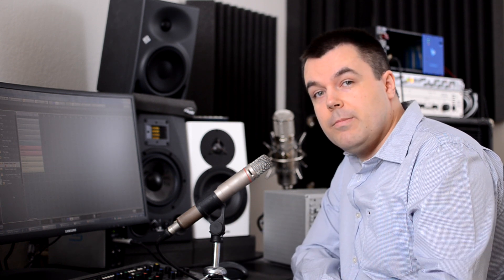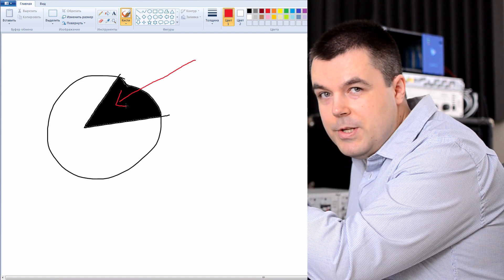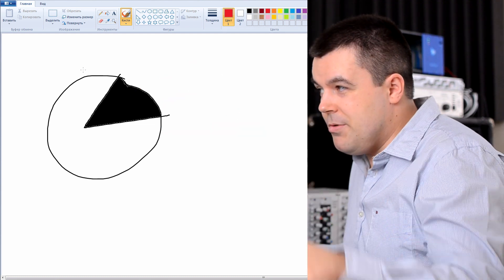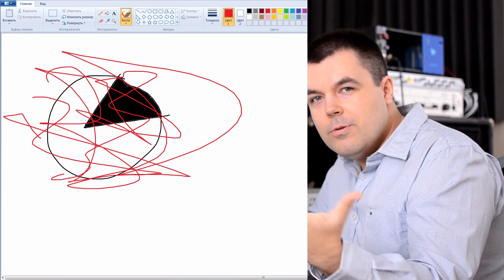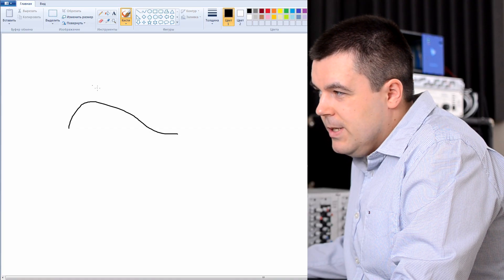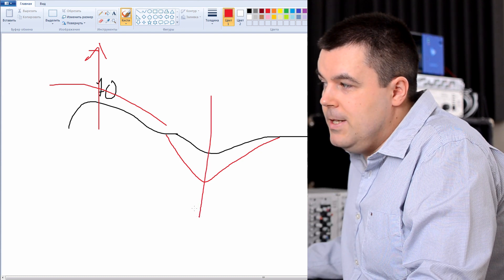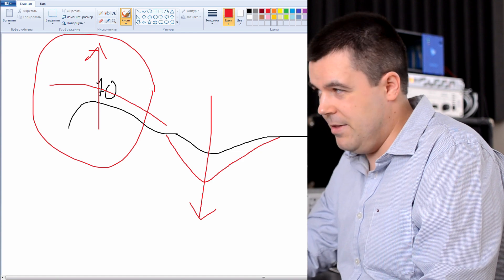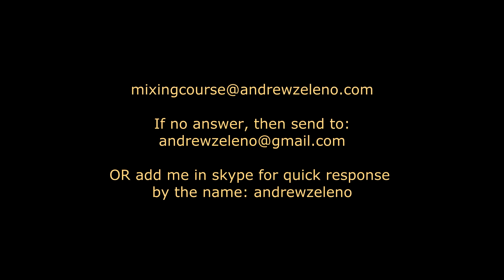Why Not to Use Presets - Audio Engineering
Don't Use Presets. For Real Audio Engineering, Mixing and great Music Production you need this secret shown in this video. Ugly Truth!  After 11 years of teaching real-time classes, I changed the approach: From May 2025 each week I create one 100 minutes Lesson. On every Monday and every Thursday I publish a FREE 10 minutes video. These videos are exact parts of that actual full 100 minutes Lesson of that week. Subscribe and check the list of my videos, LEARN from FREE videos twice a week, and USE them as a real example of what FULL 100 minutes Lesson of that week YOU CAN BUY. And then you do it each week. All info is in those videos from May 2025 on my channel.
Don't waste your time reading - go to the FREE Lesson 1 with the link above.

In This Video We Will Talk About: Why presets gives you only B- audio quality. We'll check what happens when you choose presents. Even if they are the best from the best presets made by the best audio engineers. How presets modify your sound in a bad way. What you consider when you don't use presents. What you train in your skills if you don't use presents. How AB comparison teaches you. How you train yourself to recognize issues with your mix. How presents spoil things which were original ok. We'll check what steps you take when you set up every EQ, Deesser, Compressor, limiters, multi band processors, Reverb, Delay, levels, Enhancers, etc. Why today your favorite preset which sound so good will not be working tomorrow on some other mix. Example how your preset for EQ spoils your sound. We'll talk about boominess, muddiness, mirror frequency effect, muddiness, sharpness, mess in the mix, density. Essential skill of mastering engineer. How not to spoil already good sounding song. Overcompression, harshness, harsh upper mid, perfect mix. High Frequency boost. Hollow and empty sounding mids. How Volume Balance can be changed randomly.

4) I will check my students' home work in real time comparing their song to a top sounding mix made by Chris Lord-Alge and a mix made by the other pro mixer

Videos on this Channel is Only a Light Addition to the Audio Production, Music Production and Audio Mixing Course from Top Ranked Audio Engineer/Producer (Official Status Based on Official Home Country Classification) Andrew Zeleno, Guru of Mixing 2018 (Sonarworks 2018). Besides The Most Full and Advanced Theory Only for Getting Real Results, You Have Classes With Home Works Checking, Where Your Project Will Be Compared to the Best Sounding Songs of All Time Made by Top 20 Audio Engineers. We make Your Products Sound at the Same Level of Audio Quality Online and in Real Time. Also, the Teacher Doesn’t Shoot Videos Like Others But Takes Responsibility and Makes You a Professional in Audio Production Leading You from Beginning to the End. You Even Can Choose Your Own Projects in Any Genre. For Getting the Highest Possible Skills and Getting a Place in Pro Music Industry, Attend this Course. During 9 Months Online Course, You will Be Formed as a Professional Audio Engineer Even If You Are a Complete Beginner. Mixing, Mastering, Recording, Sound Design, Editing, Studio Setup, Post Production, Philosophy, Instruments, Easy Music Theory, Ear Training, Professional Approach, Different Music Genres.

How to Mix Vocal. How to Mix a Song. How to Mix Drums. How to Apply EQ. How to Apply a Compressor. How to Make Mastering. How to Write Music. How to Make Beats. How to Become a Beatmaker. Vocal Mixing. Drums Mixing. How to Record and Mix Guitars. Guitars Mixing. Absorption in Recording Room. Acoustic Treatment for a Control Room. Pro Tools Logic Pro Cubase Nuendo FL Studio Ableton Live Studio One Reaper Native Instruments Waves Softube Slate Digital DAW The Best Plugins